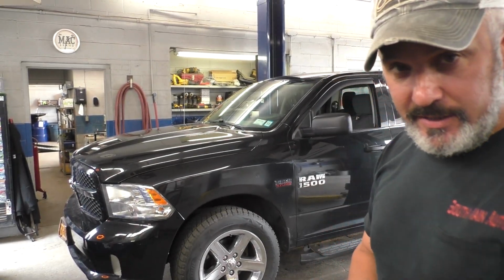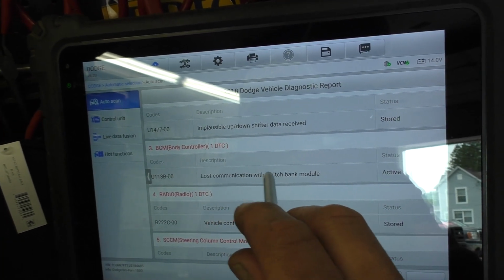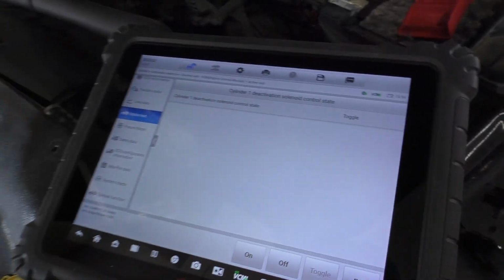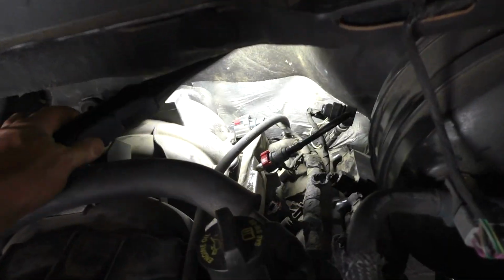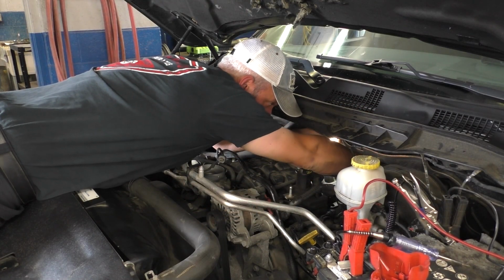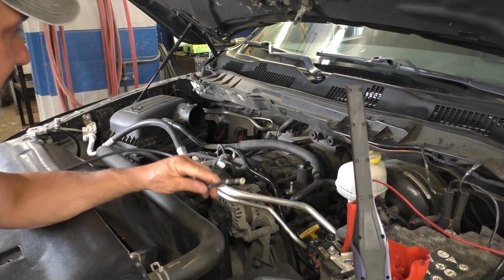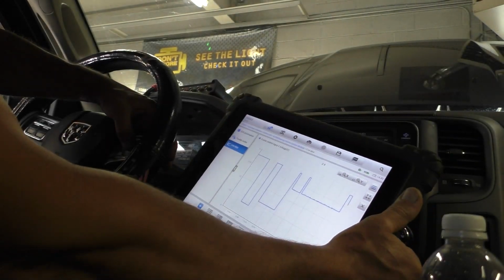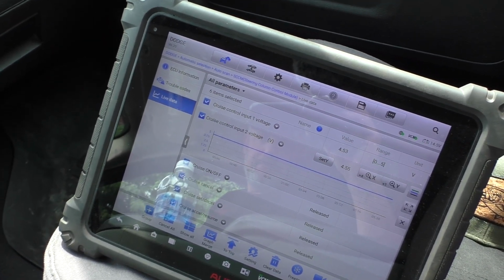'18 Hemi Dodge Ram - CEL On & No Cruise Control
In this video I look at a customer's 2018 Hemi powered Dodge Ram that has the CEL on, and he also says the cruise control does not work like it should. As a matter of fact, sometimes when you turn on the cruise control it down shifts the transmission! Is this related to the engine light though? Let's have a look and see if we can figure out what the heck is going on here.

Want to support us AND get early access to the SMA videos as they are uploaded? Consider joining the SMA "YouTube Membership" by clicking

Go on Teespring and get your very own SMA merch!

Just ship it here:

47 S. Main St